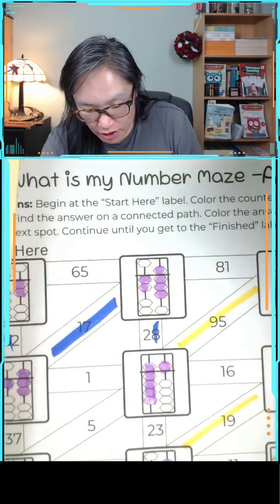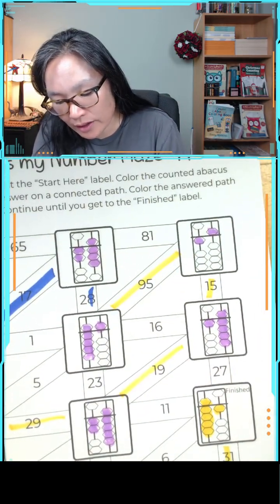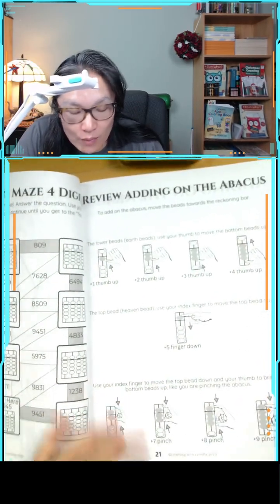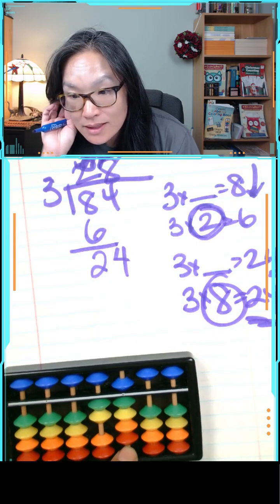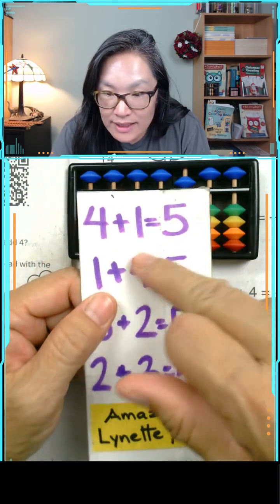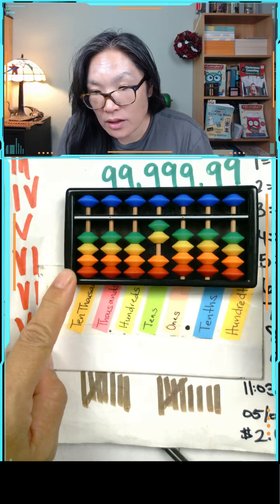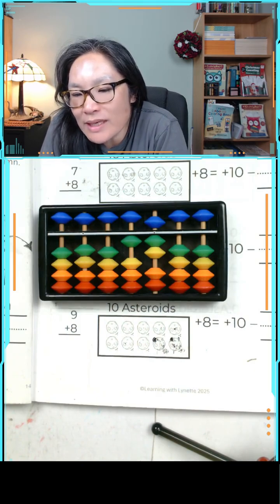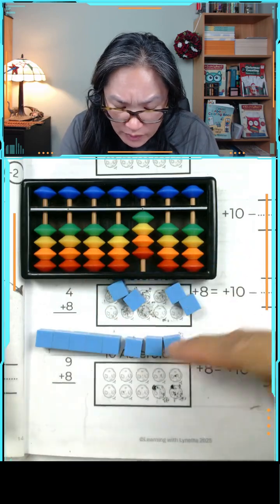Live Stream Learn Abacus- 20250909 09pm